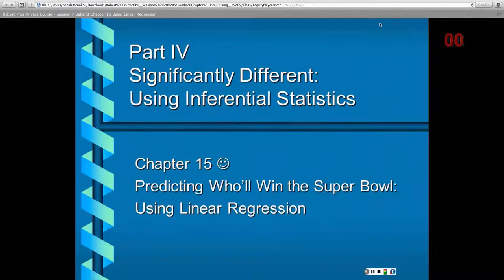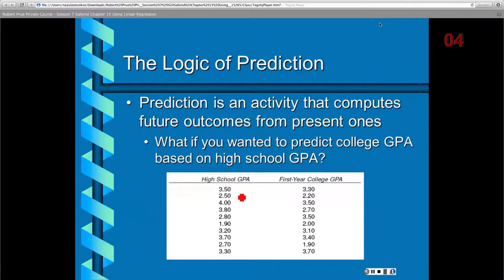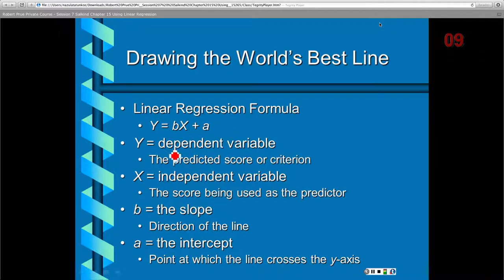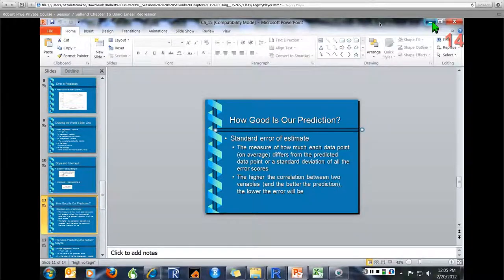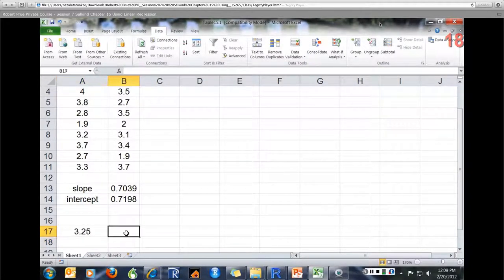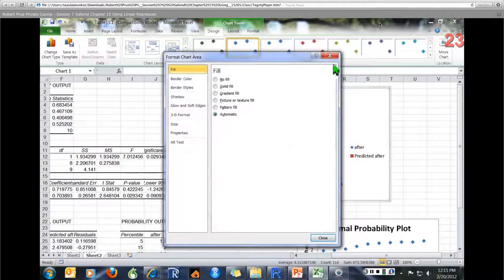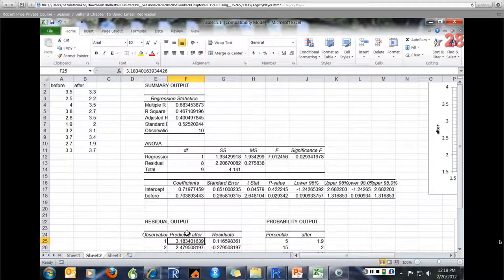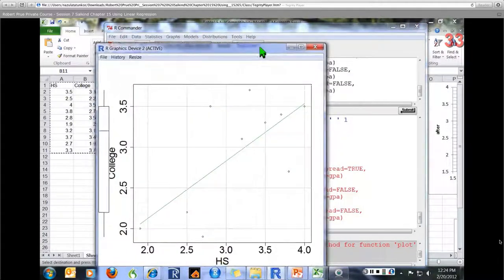Salkind Predicting Who will win the Super Bowl Chapter 16 in 3rd ed.